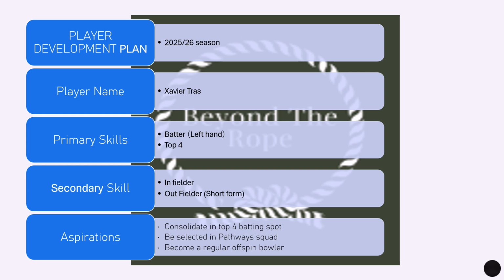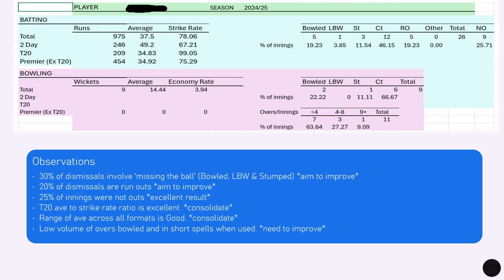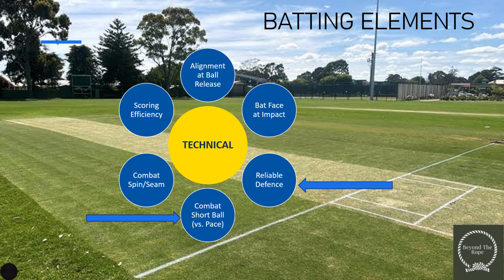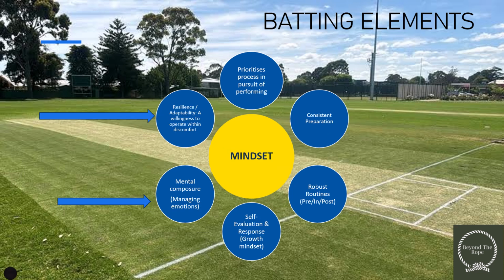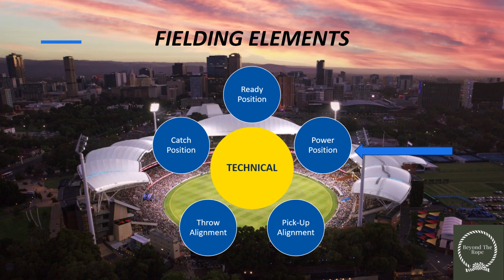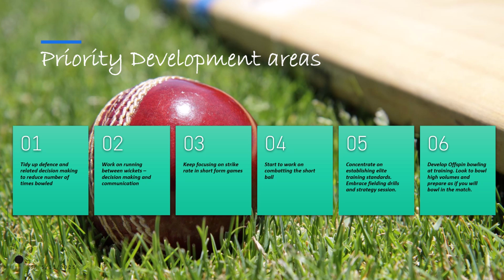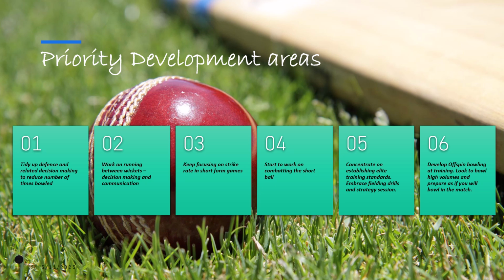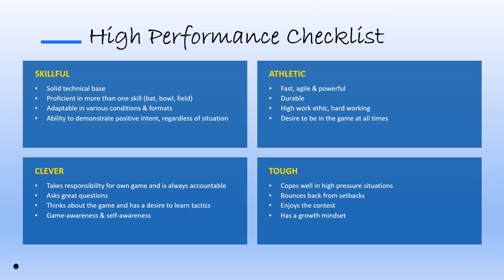Beyond the Rope - Example Player Development Plan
This is an example of a Player Development Plan that you would expect to see if you engage 'Beyond the Rope'.